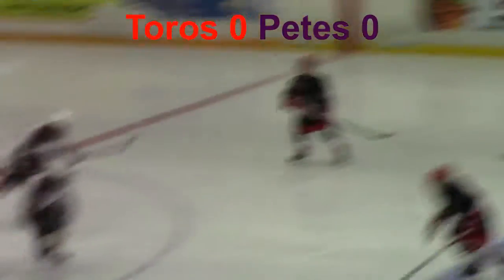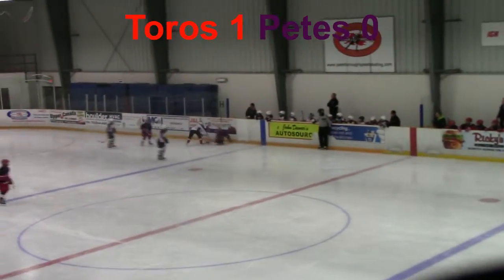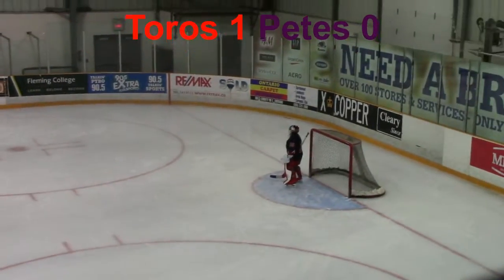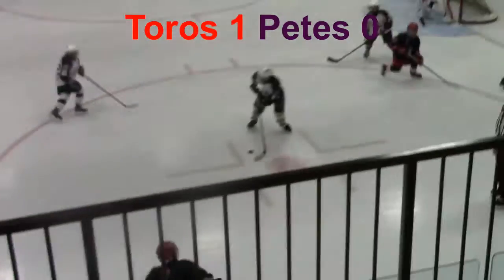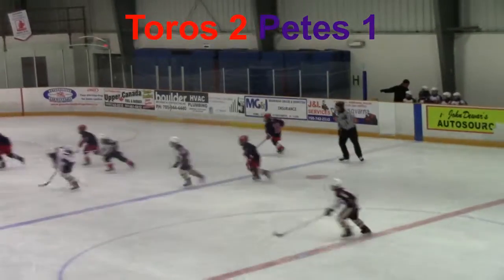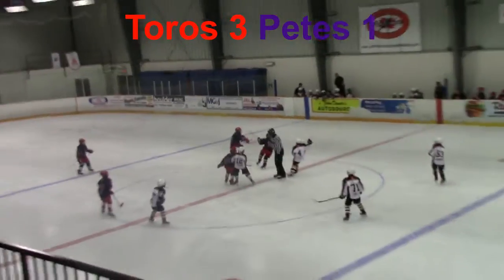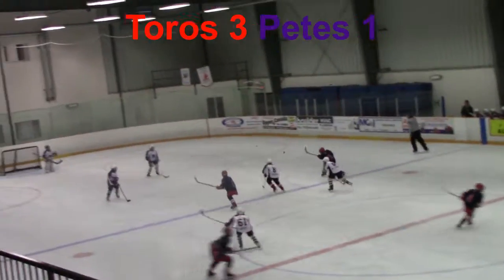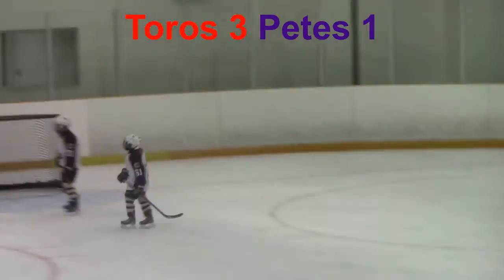AA Toros VS Peterborough Exhibition game